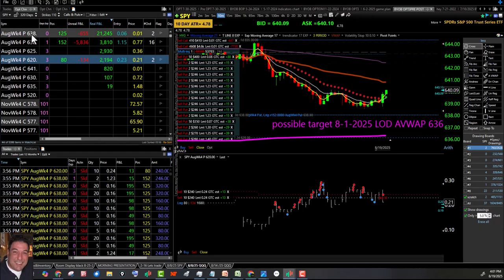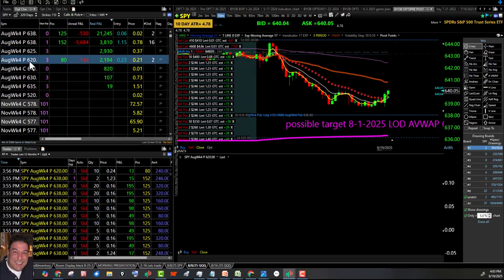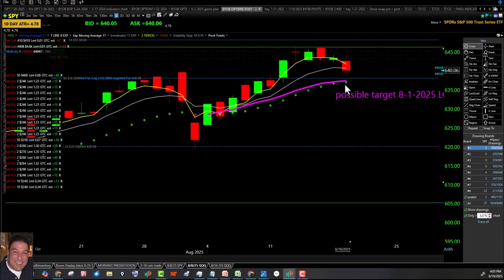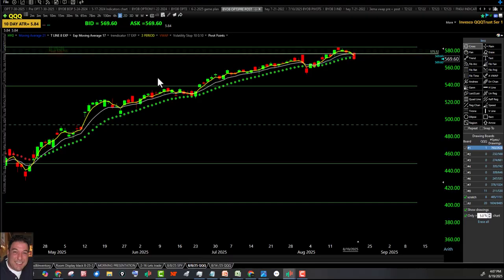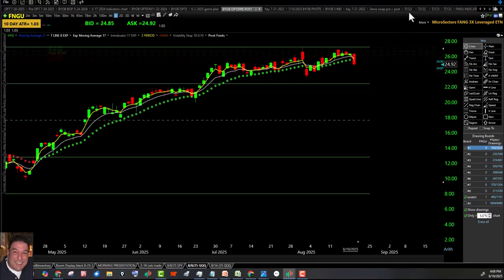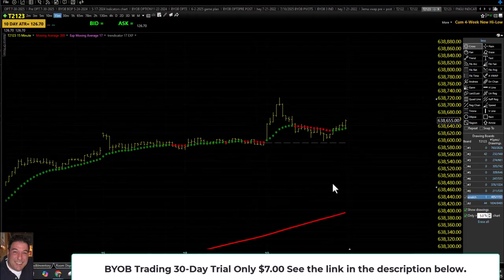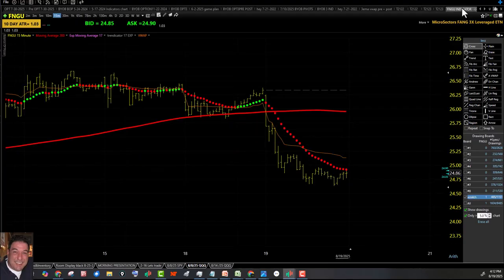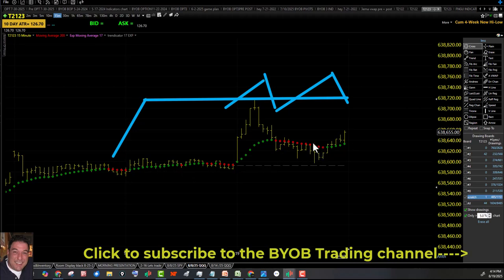August 19th, 2025 BYOB Trading Day in Review. Video. For educational purposes only.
BYOB OPEN HOUSE
Presented by John Carignan
When:  Sept. 8th, 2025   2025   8AM-4PM   Monday

            - Attendance is no charge-- just register to get in
When:  Sept. 8th, 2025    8AM-4PM   Monday